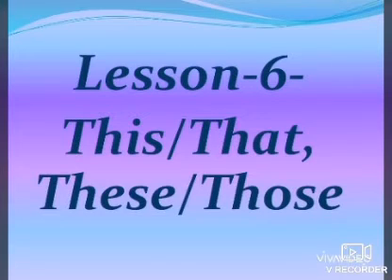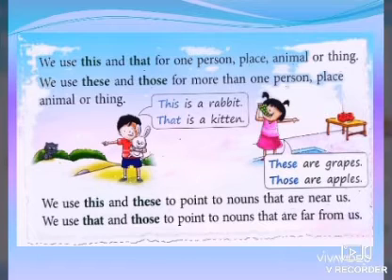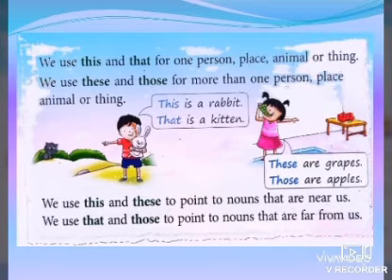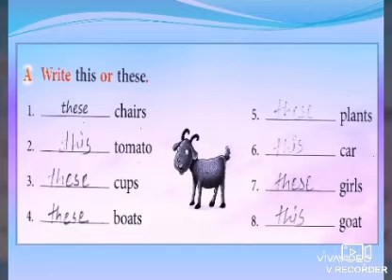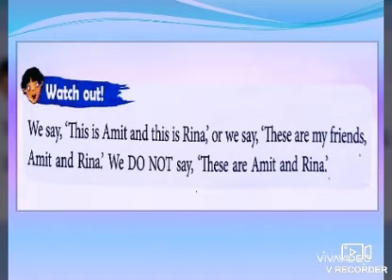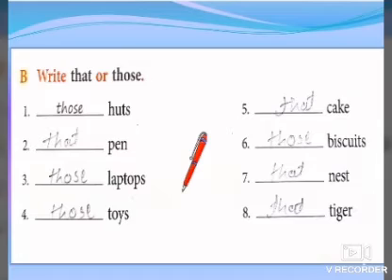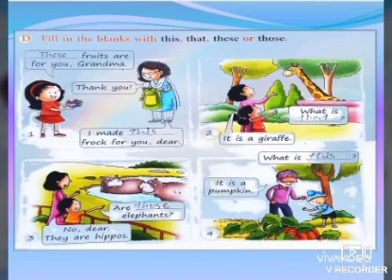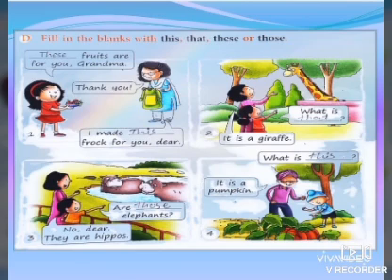STD - 1 - EM - ENGLISH GRAMMAR - L - 6 THIS/ THESE, THAT/ THOSE